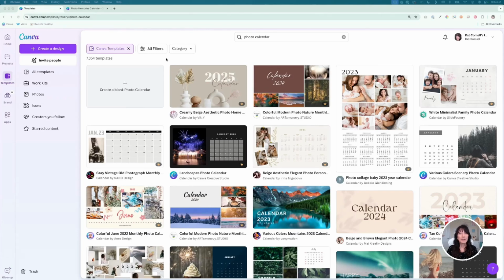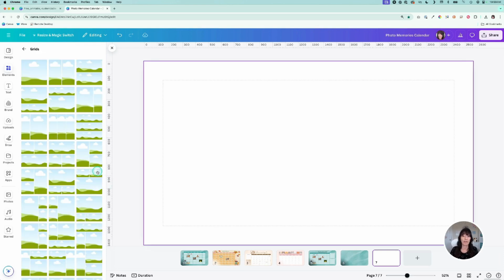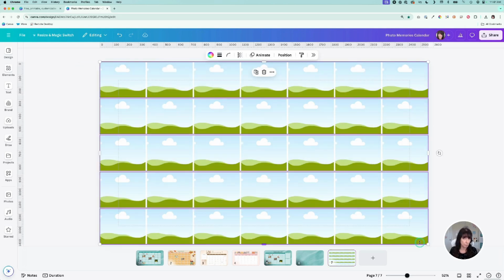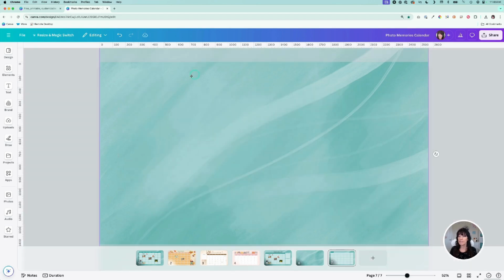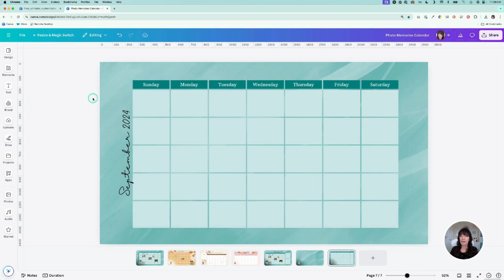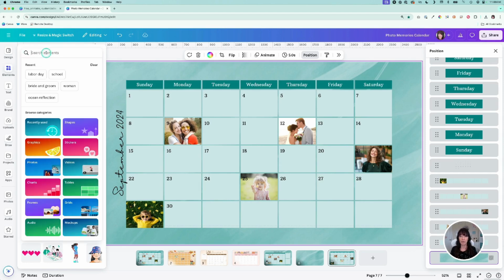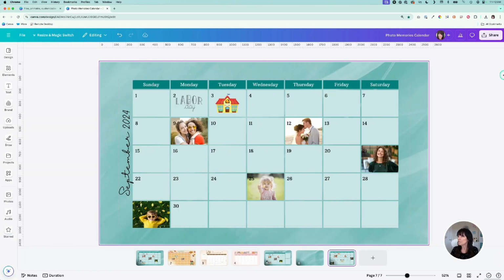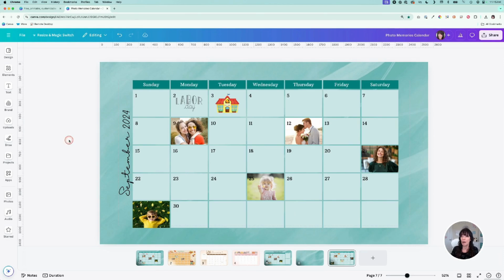Create a Photo Memories Calendar & Desktop Wallpaper with Canva! 🎨📅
In this video, I’ll show you how to create a beautiful photo memories calendar that doubles as a custom desktop wallpaper! Whether you’re looking to cherish your favorite moments throughout the year or simply want to add a personal touch to your computer screen, this tutorial will walk you through every step using Canva. 🖥️✨

Perfect for beginners and Canva pros alike, this project is a wonderful way to keep your memories close and your workspace stylish. 🌟

🖥️HOW TO FIND YOUR SCREEN RESOLUTION AND SET YOUR WALLPAPER FOR MACOS:

Finding the screen resolution:
1. Click on the System Settings icon in your dock (or click the Apple logo in the top left corner and choose System Settings.
2. Scroll until you see Displays.
3. Click on Advanced, then select "Show resolution as list." Click Done.
4. Your screen resolution is the one that says Default.

Setting your wallpaper:
1. Click on the System Settings icon in your dock (or click the Apple logo in the top left corner and choose System Settings.
2. Scroll down until you see Wallpaper.
3. Select the folder where you saved your wallpaper. Click on the wallpaper you wish to use.

💻HOW TO FIND YOUR SCREEN RESOLUTION AND SET YOUR WALLPAPER FOR WINDOWS PC:

1. Click on the Start menu, select Settings.
2. Click System, and then Display.
3. Scroll to Display Resolution.  Your screen resolution is the one that says "Recommended".

Setting your wallpaper:
1. Click on the Start menu, select Settings.
2. Click on Personalization.
3. Click Background, navigate to the folder where you saved your wallpaper. Select the image.

🎉 LOVE FREEBIES?

Unlock premium features and take your designs to the next level!

Kat 🐾